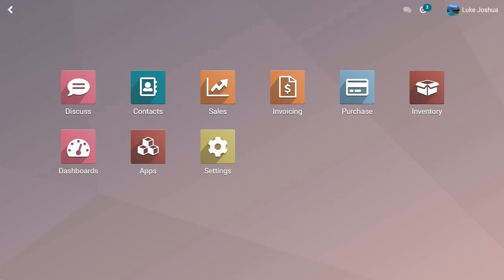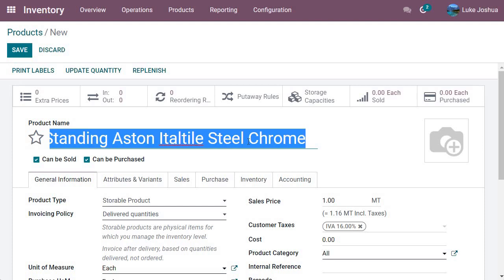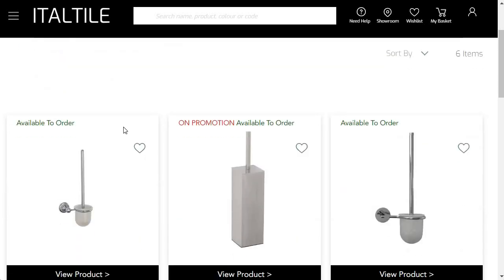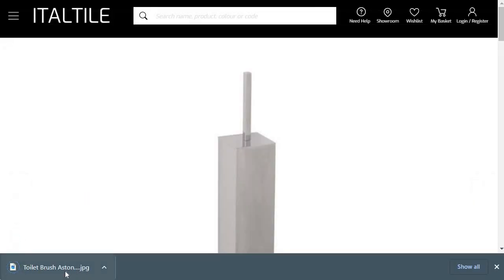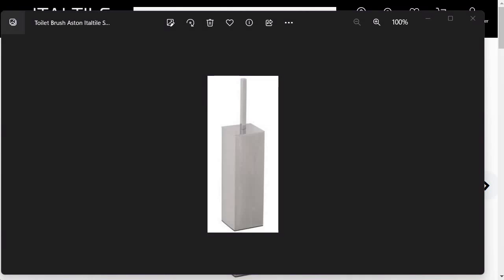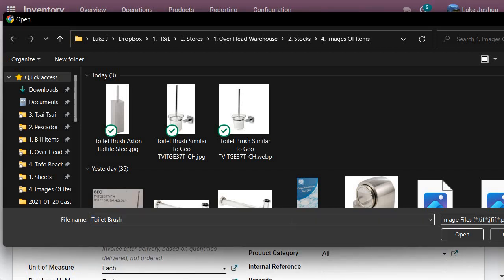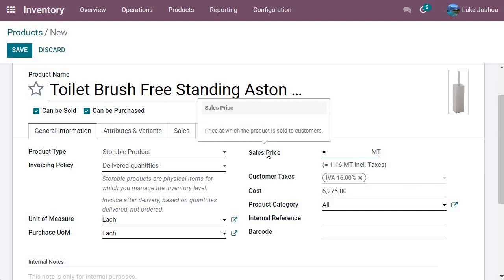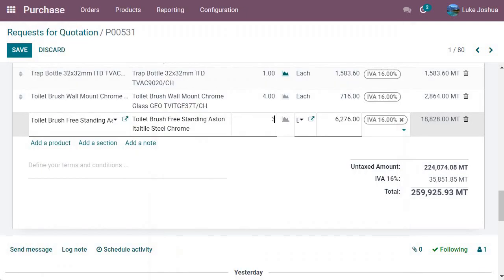How to capture a product into Odoo 16 with information from Google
In this video you will see how to take basic information, look up an image and further details on google and then save the image in Odoo products. To do this please make sure you have Odoo setup, you need to use Google Chrome and of course you need an internet connection.